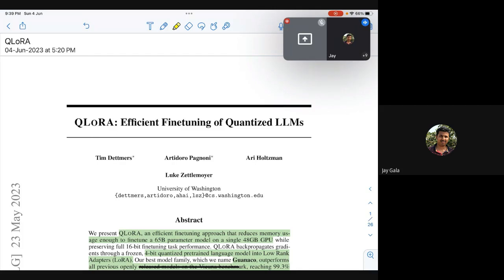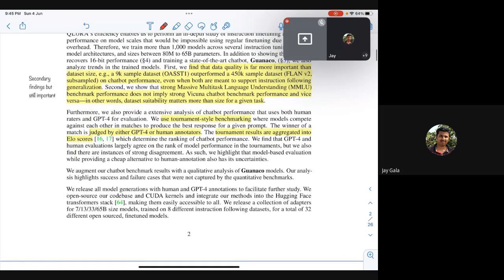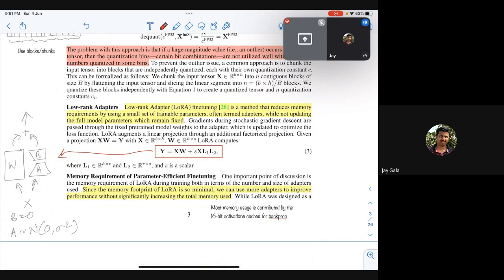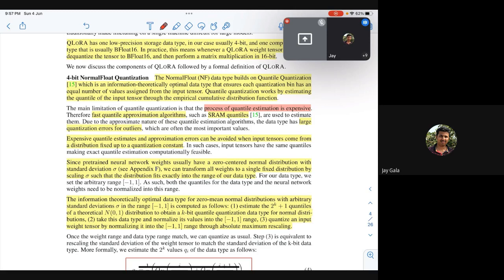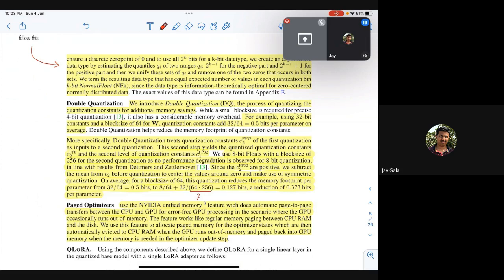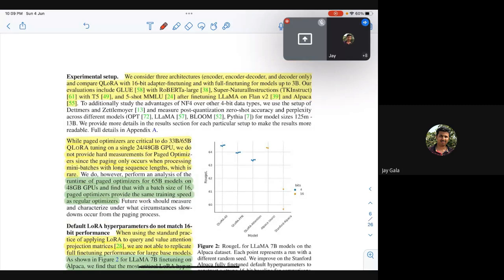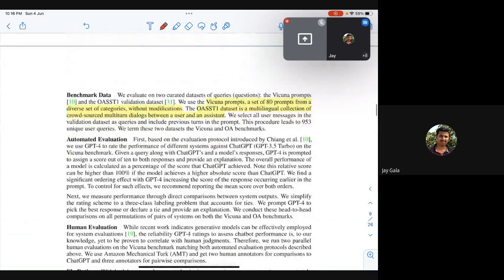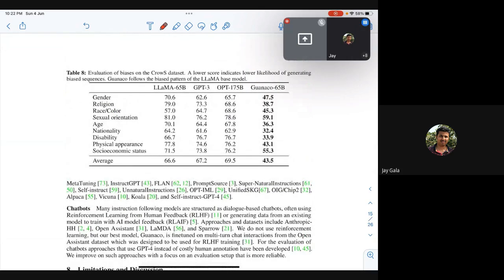QLoRA: Efficient Finetuning of Quantized LLMs